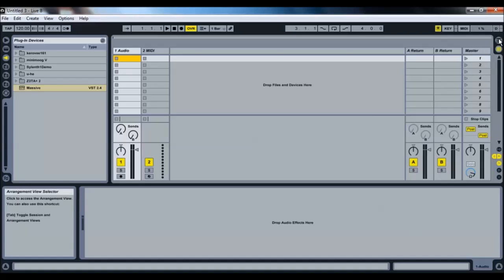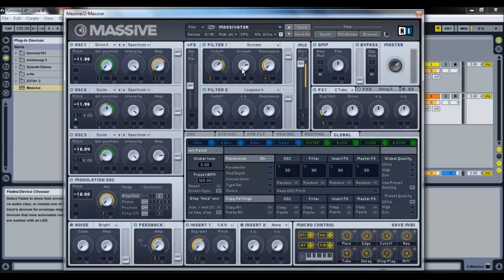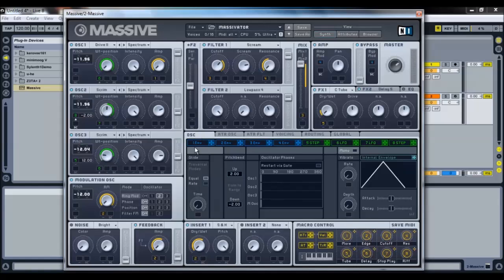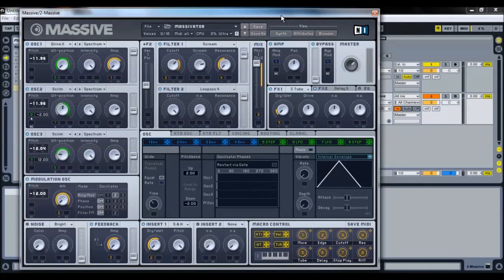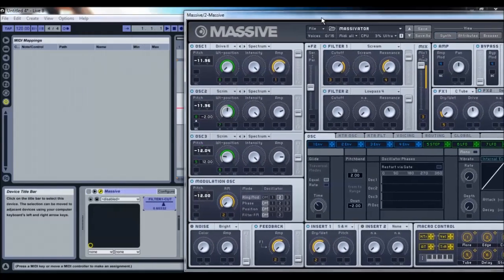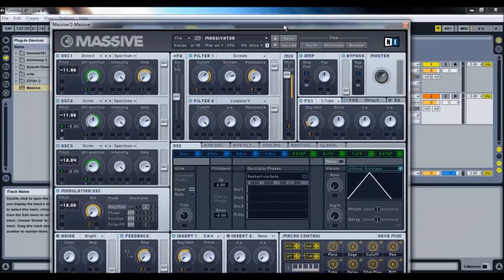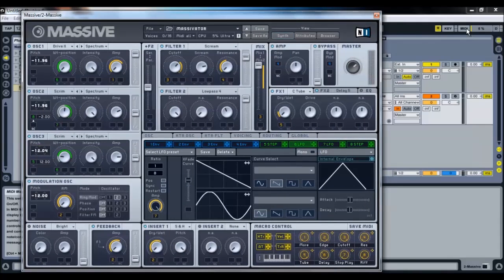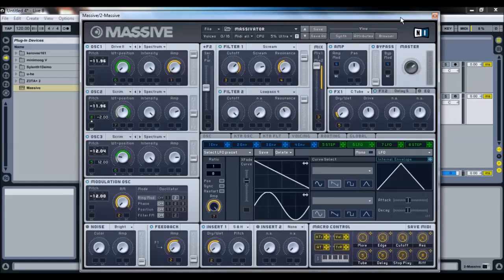Video Blog 2 - Configuring the Misa Tri-bass Touchpad (Prodigy)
In this video I demonstrate how to assign controls to the Misa Tri-bass touch pad.